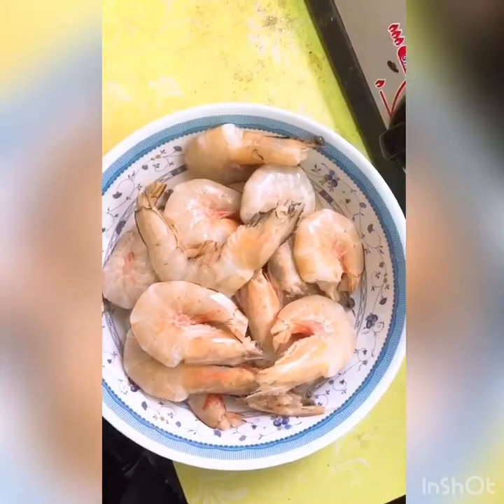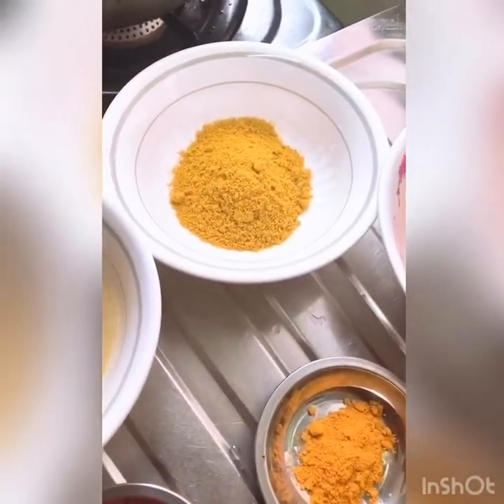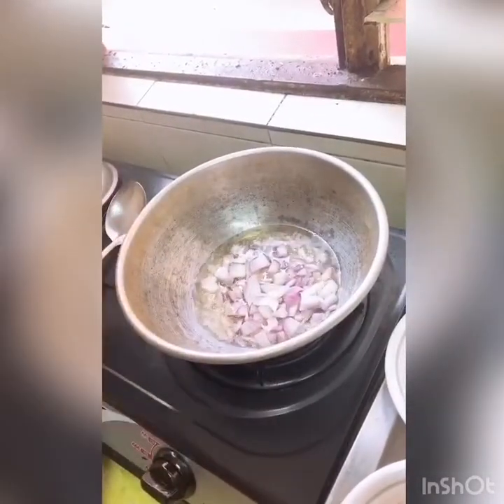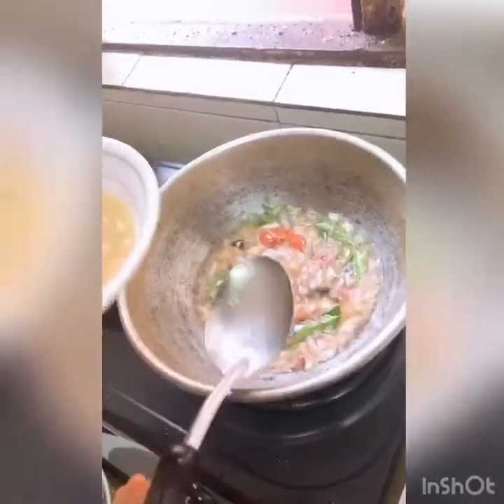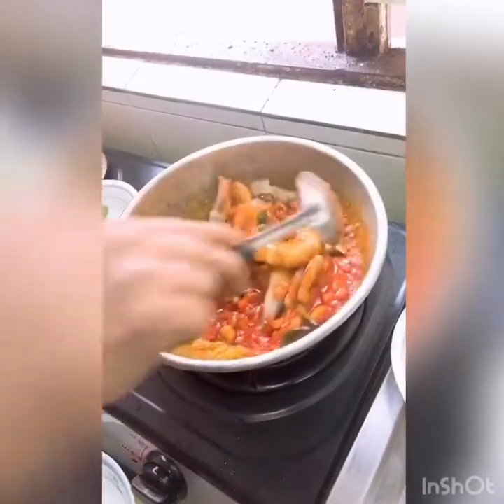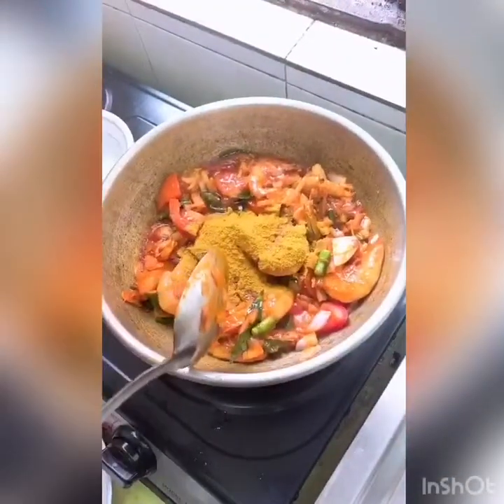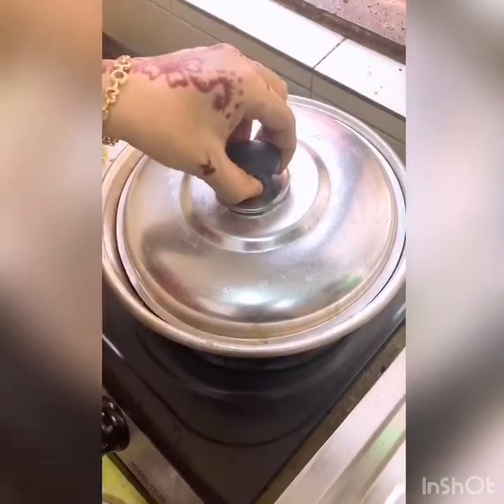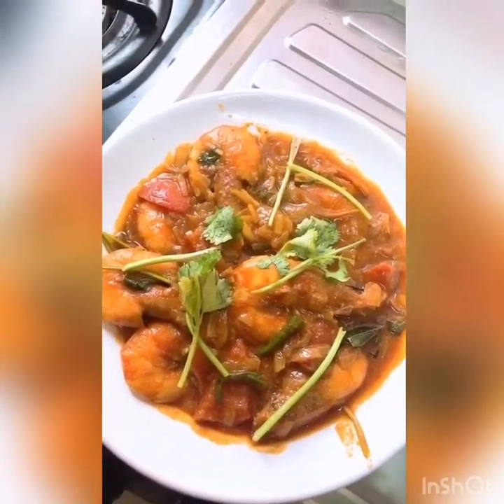Muslim samayal (ERAL PERTHAL)